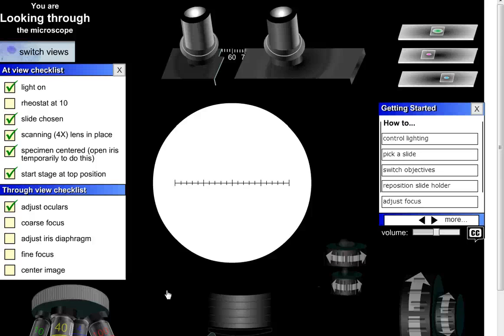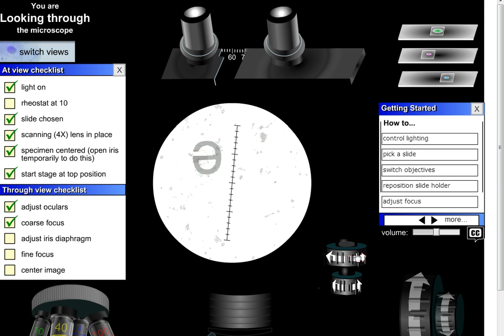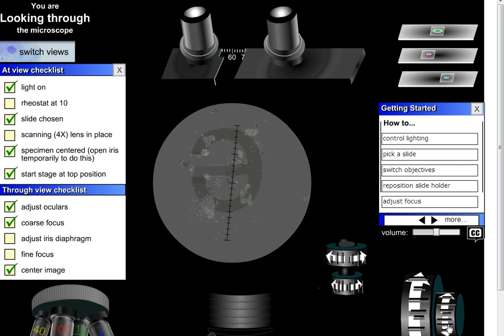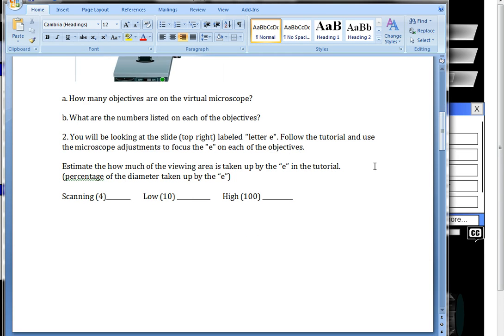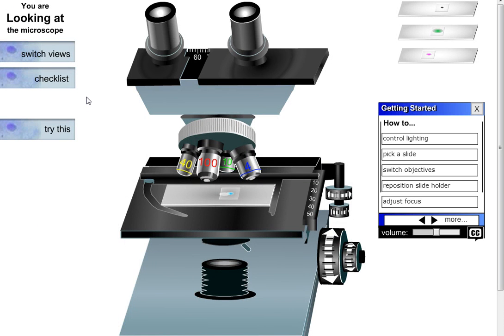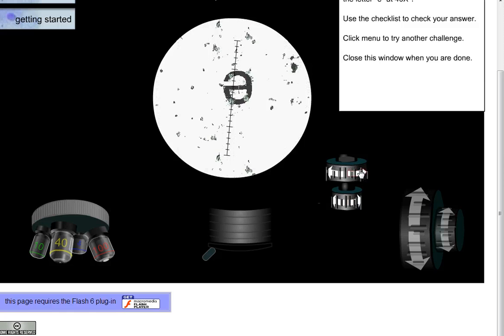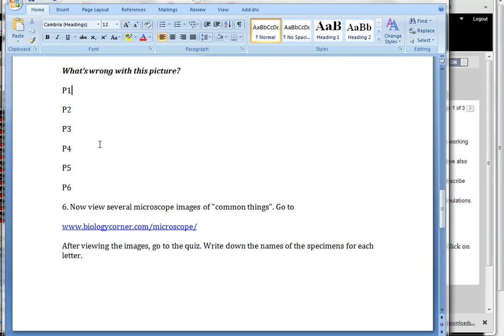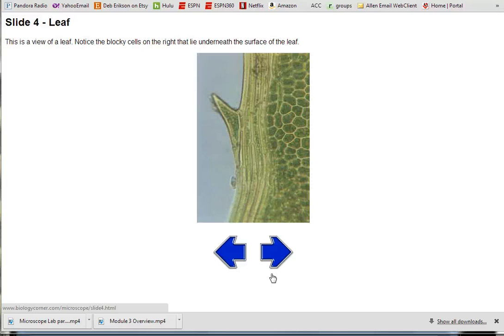Microscope Lab part 2